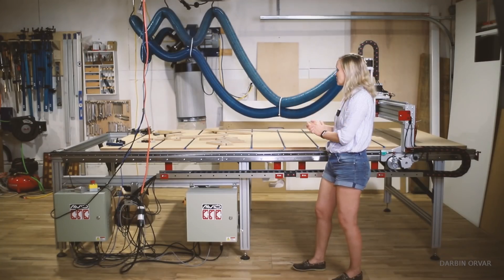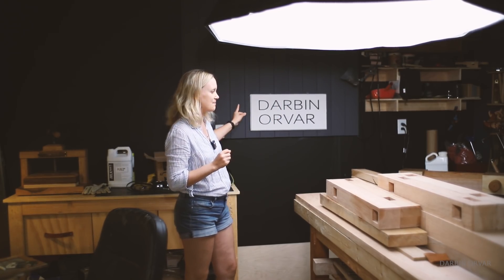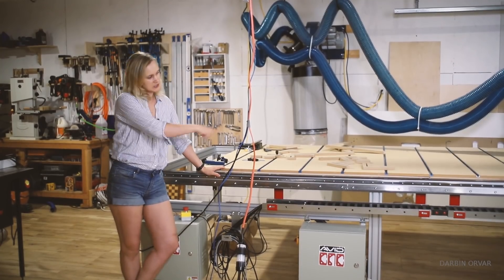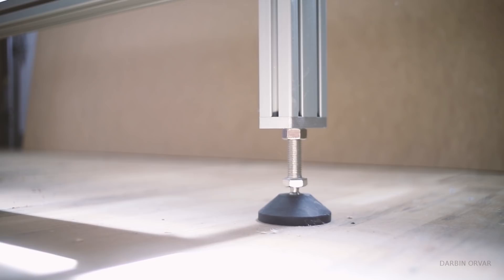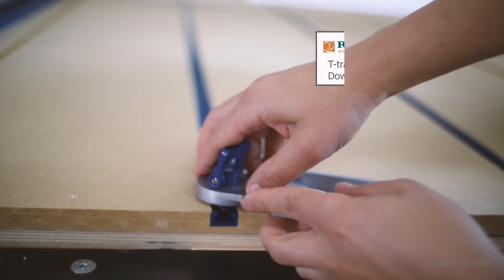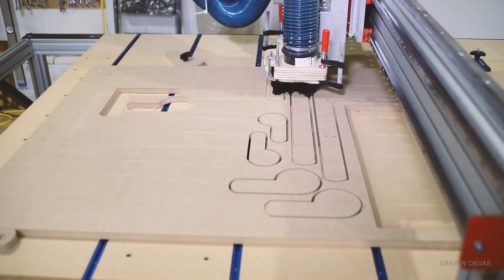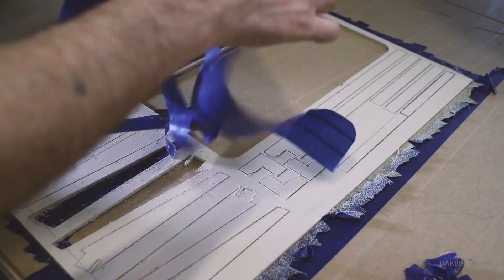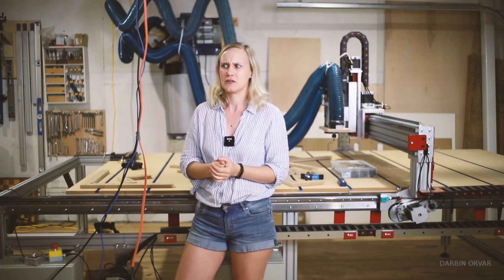5x10 ft CNC Set Up: Dust Collection, Spoilboard & Workholding Clamps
This video is about adding and surfacing the spoilboard for my cnc, and what types of workholding I am using, including the pieces I designed.

Rockler Products Used:

4'' Dia. Dust Right® Hose, 4' L Compressed, Extends to 28' L

Wireless GamePad

Mailing Address:
Darbin Orvar